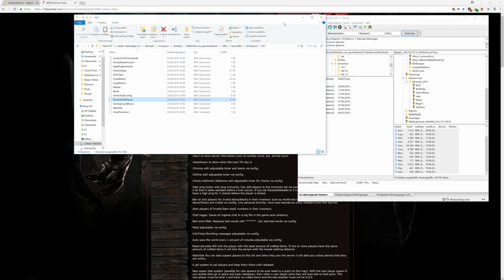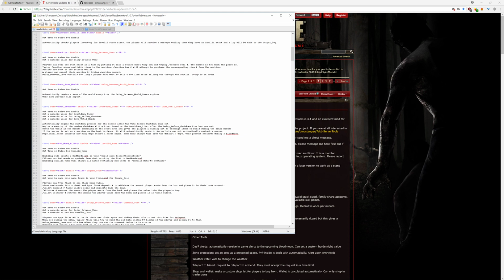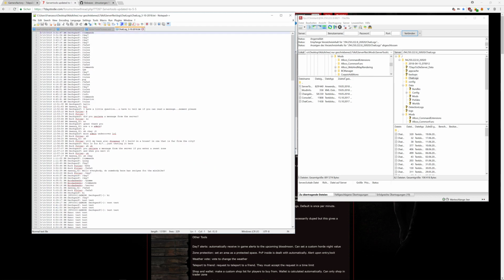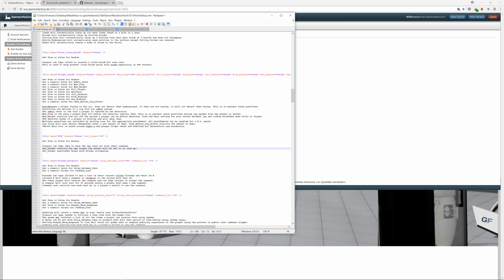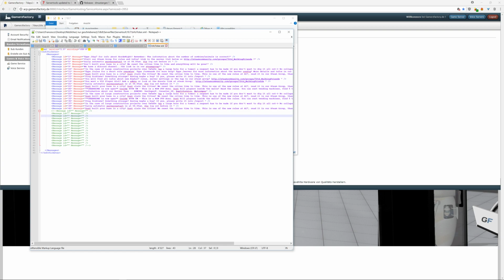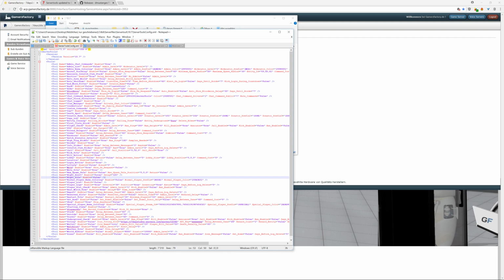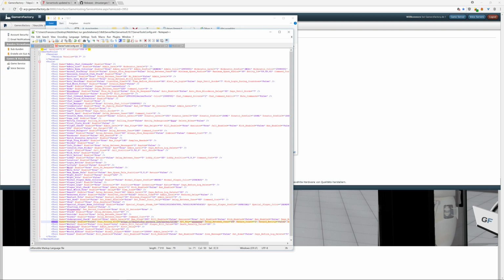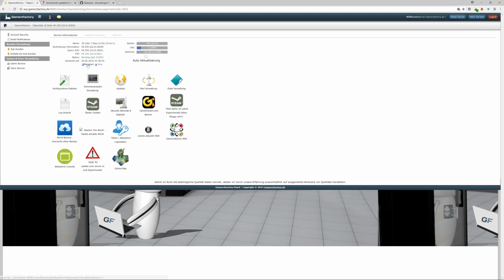Servertools 10.7 | 7dtd | Eps 71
What every Setting does and more